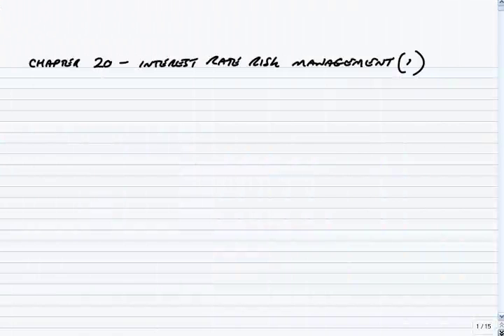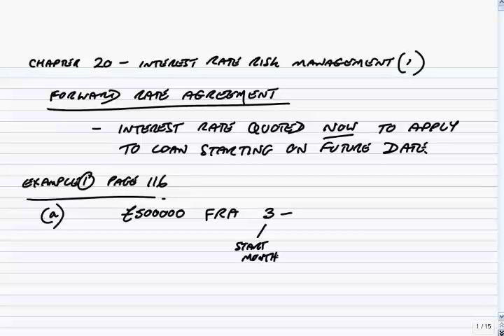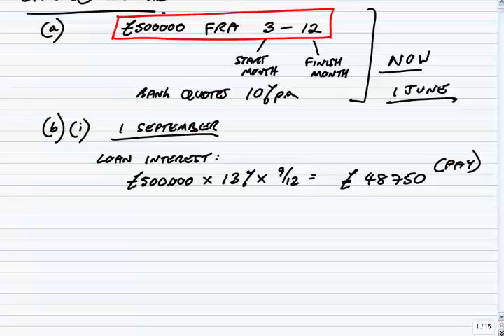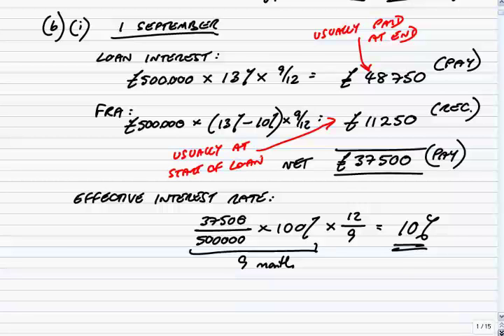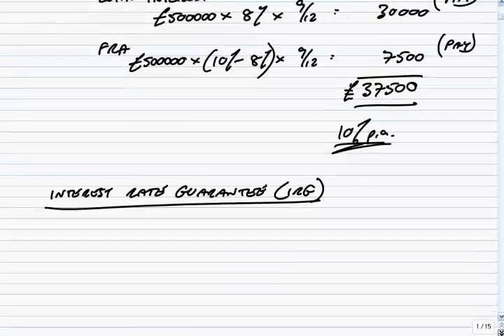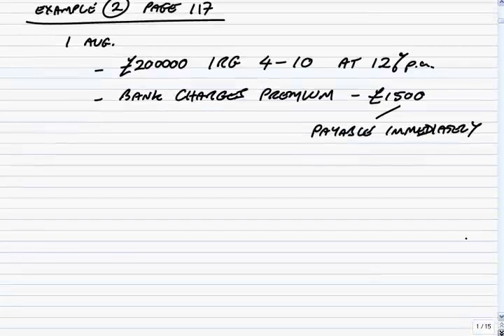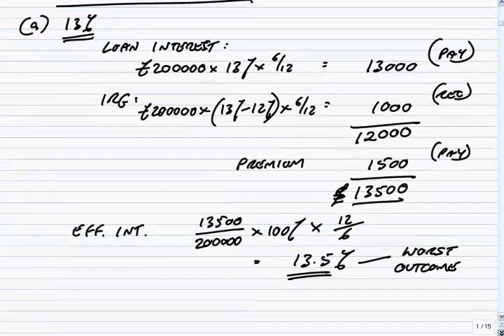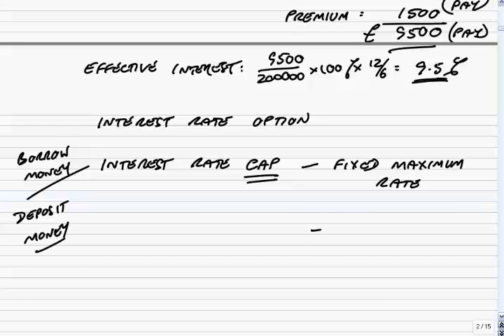ACCA P4 Forward Rate Agreement and Interest Rate Guarantees